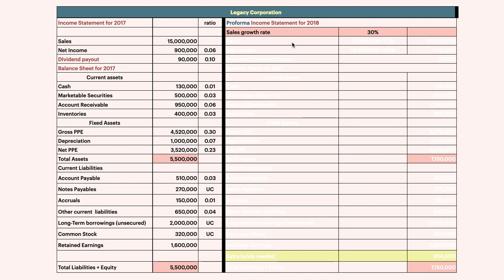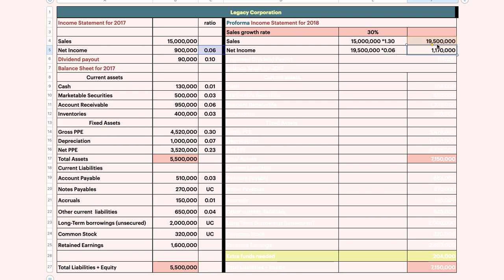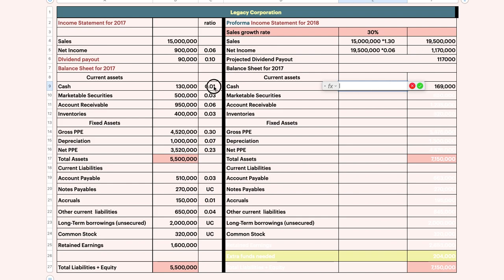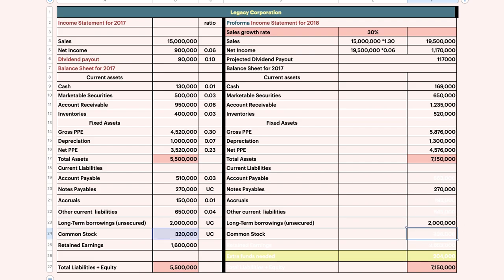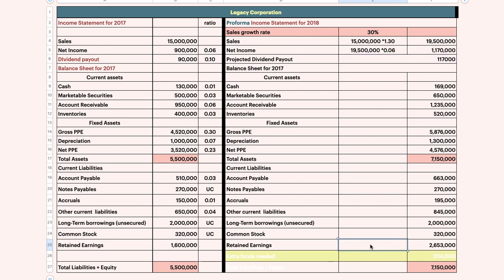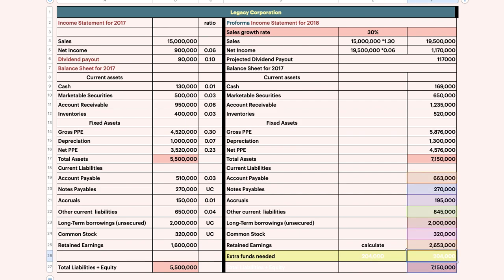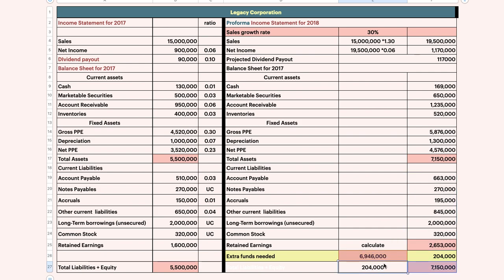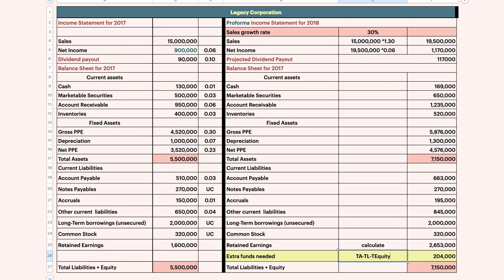FIN430 The Percent to Sales Method Legacy Corp Part 2/2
This step-by-step video to prepare a proforma balance sheet and to estimate the amount of external (additional) funds needed.
Based Study case Legacy Corporation.
Part 1- to 1st step to calculate the ratios.
Part 2- to prepare a proforma balance sheet and to estimate EFN
Intro to Corp Finance